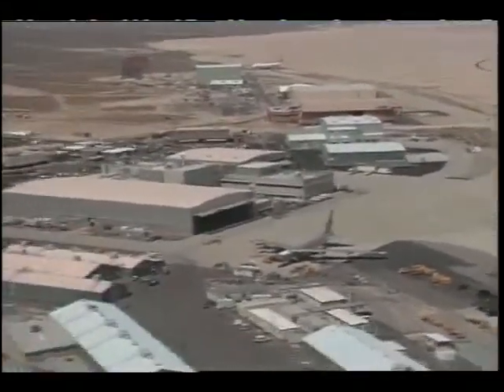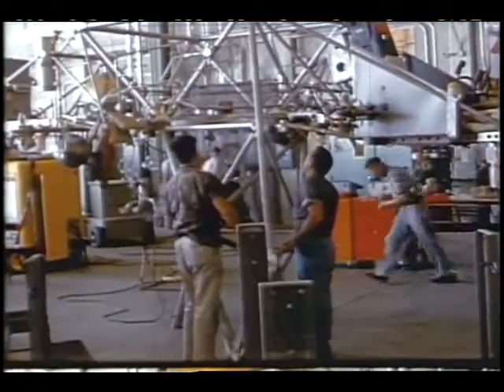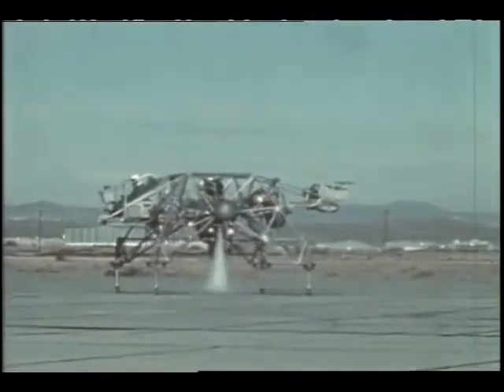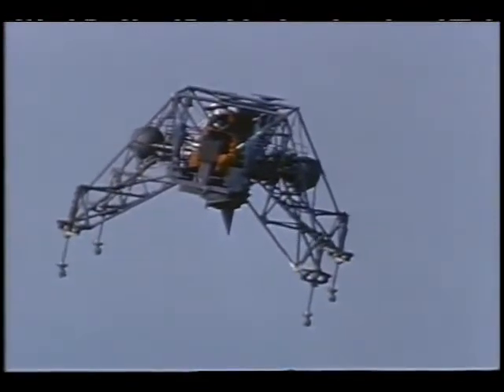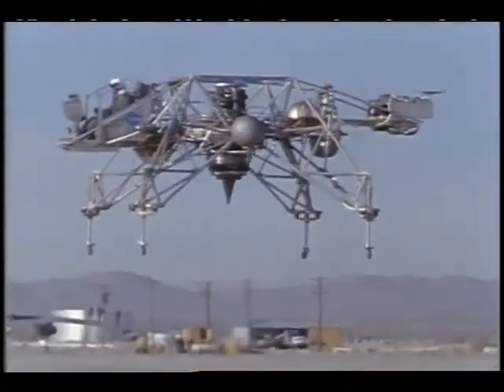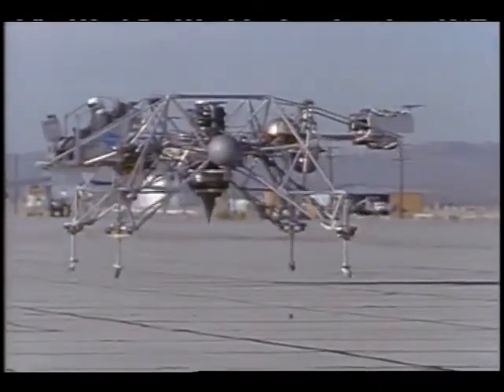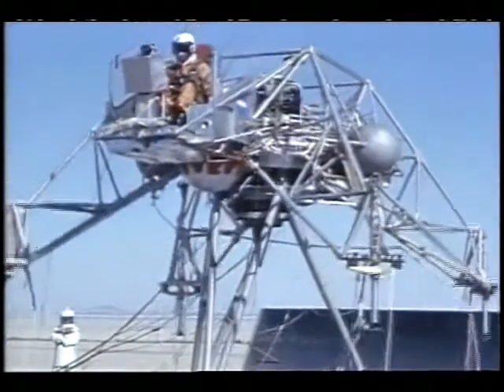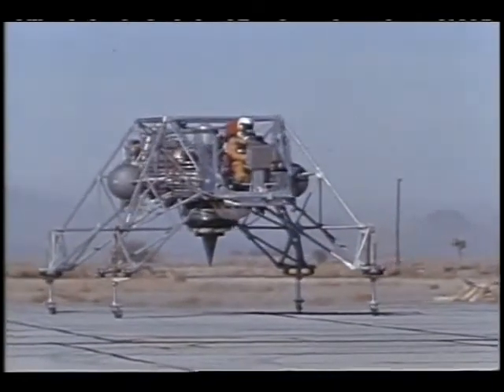LLRV Apollo 11 25th Anniversary